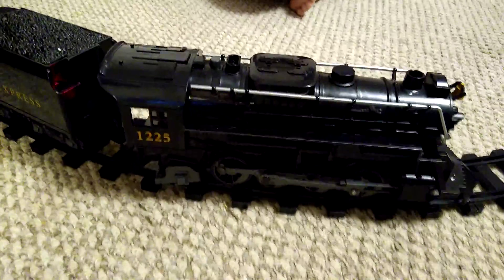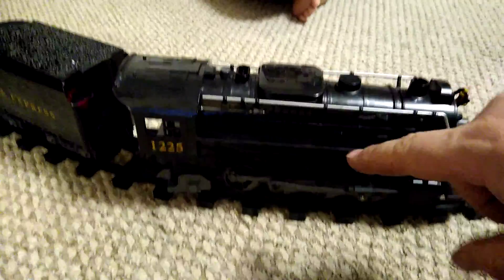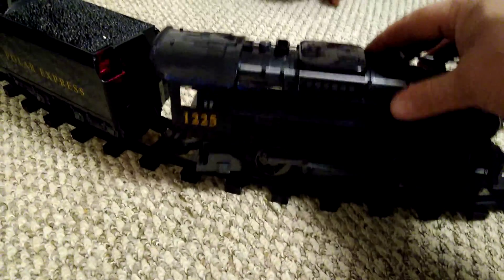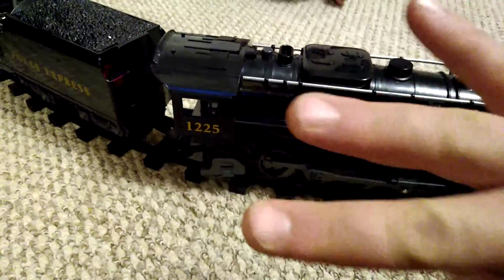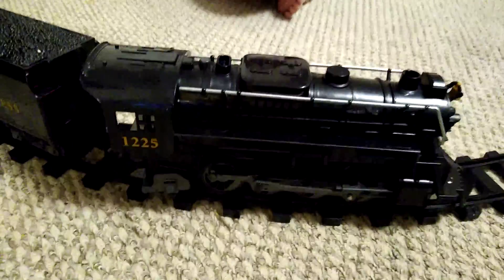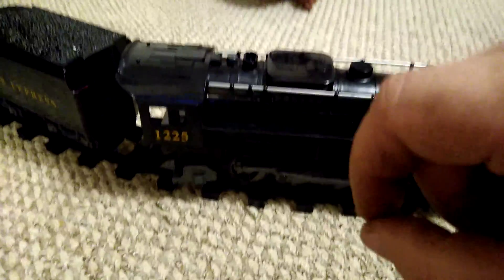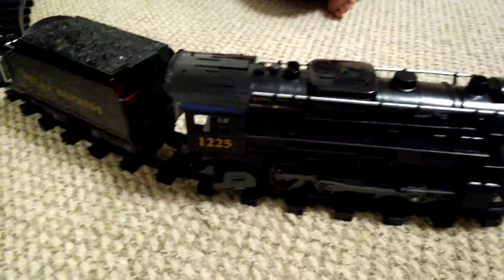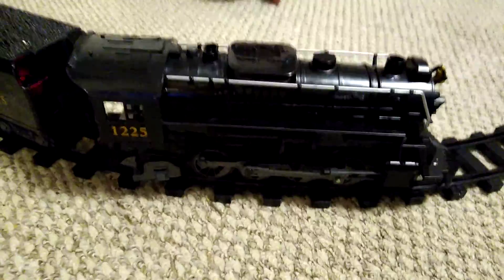Polar Express Train fix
From the manufacturer, some were very weak for a reason. There are three resistors  on the motor. They should not be touching each other. Gently separate the wires and enjoy your Polar Express Lionel train.